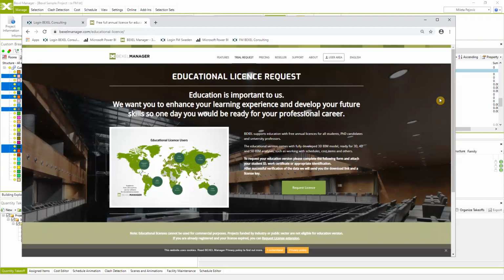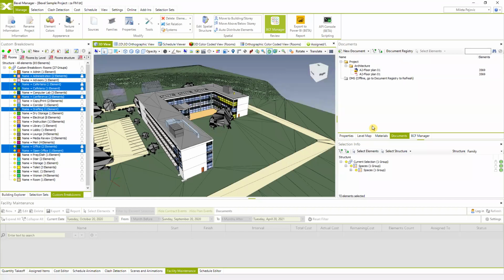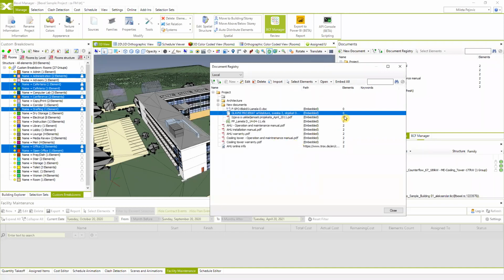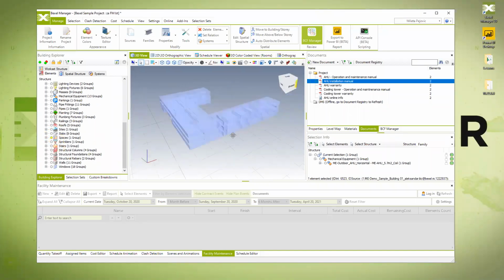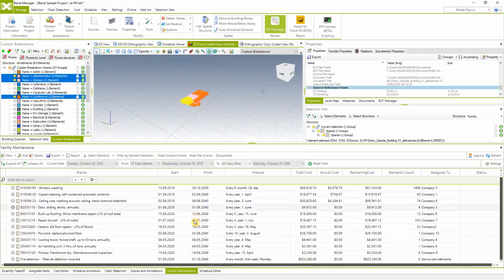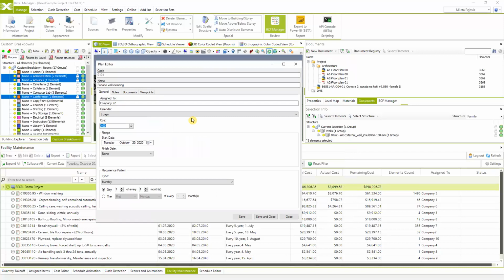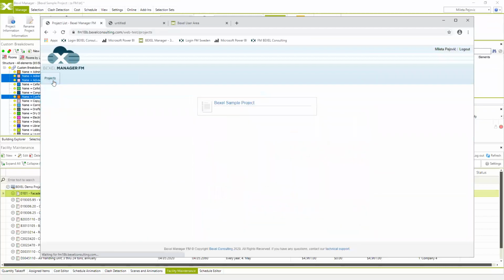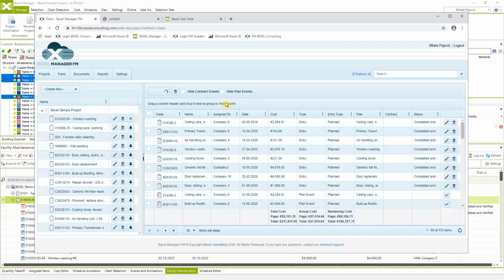09. BEXEL Manager - As-Built AIM model, 6D BIM integration and FM planning (Lesson 9)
Content:

Facility Maintenance
• Logging to FM Module and Setting up FM
• Document Registry and its usage
• Linking Documents to related 3D BIM Model elements
• Creating Selection Sets for the purpose of linking documentation with the BIM Model
• Adding new Property
• Creating Contracts, Plans and Entries
• Creating Reports